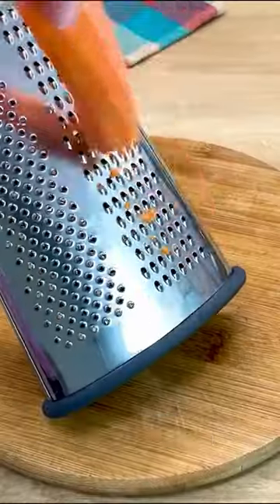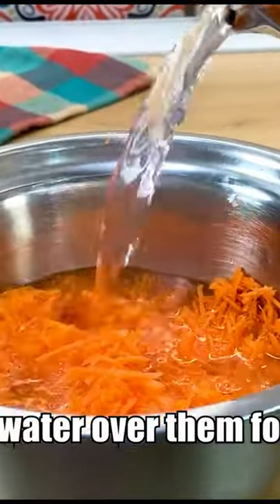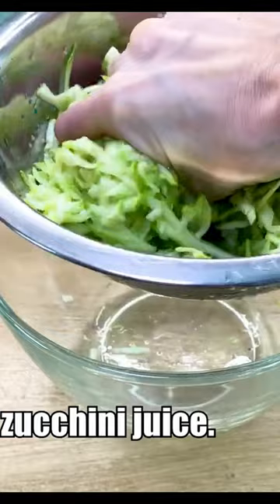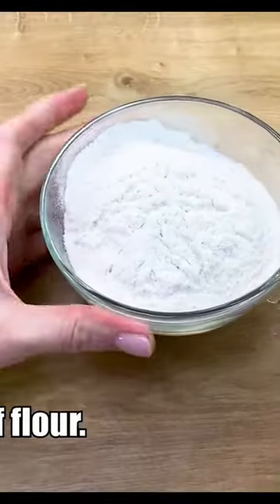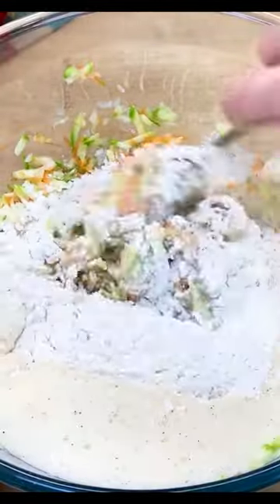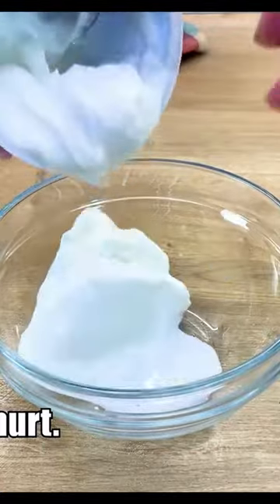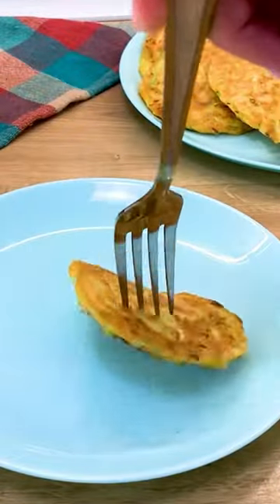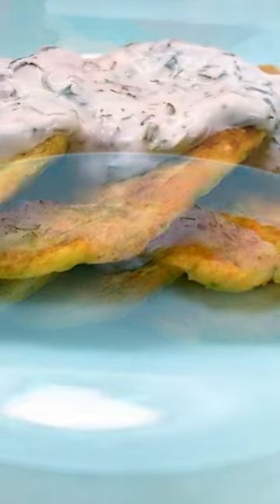Have you zucchini and 2 eggs? You have never eaten such delicious vegetable pancakes!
2 carrots, 2 zucchini, 2 eggs! You've never eaten such delicious simple vegetable pancakes before, ASMR. Why didn't I know this recipe yet? Hello everyone! Today we're making delicious vegetable pancakes! A simple and delicious recipe! Very few ingredients! You will need 2 carrots, 2 zucchini, 2 eggs and half an onion.
Healthy recipe - delicious lunch! This vegetable dish is very easy to prepare, literally 10 minutes and ready! Make this quick recipe and your guests will love it! So true! Why didn't I know this recipe yet? A simple zucchini recipe! This is a delicious and inexpensive recipe! Cooking vegetables is easy! You will like the result! The dish is very tender and tasty! Recipe for dinner or lunch! Simple and tasty! Fresh Vegetable Recipe!
Recipe and Ingredients:
Chop half the onion.
Grate a carrot (150 grams).
Pour boiling water over them for 5 minutes.
Grate the zucchini on a coarse grater.
Drain the carrots and onions.
Squeeze the zucchini juice.
2 eggs.
A pinch of salt and black papper.
Beat 2 eggs until frothy.
100 grams of flour.
8 grams of baking powder.
Mix well.
Fry for 5 minutes on both sides.
Chop parsley.
200 gr yogurt.
Pinch of salt and garlic
mix down
They are so tasty!
Write in the comments if you like the recipe.